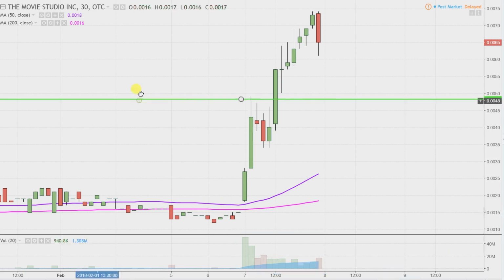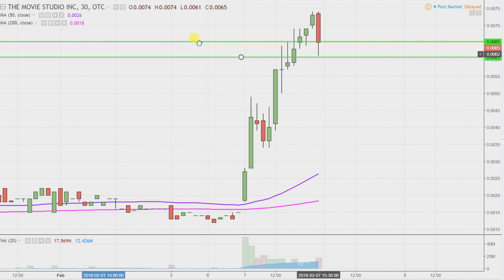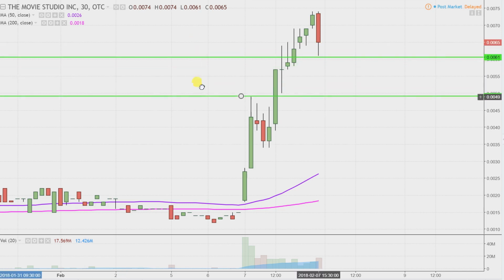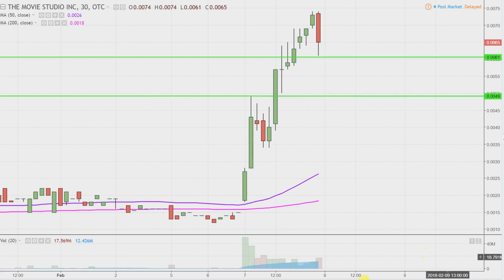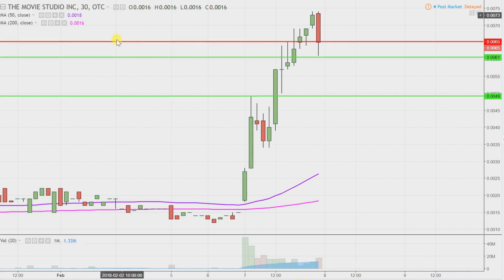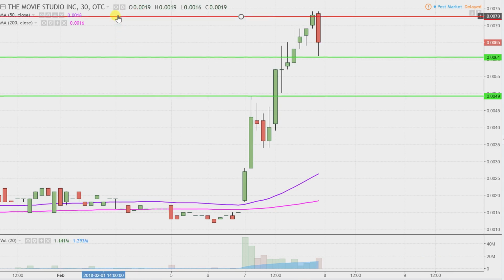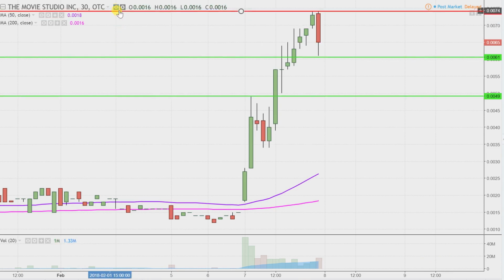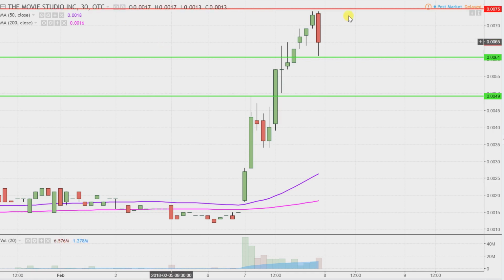The Movie Studio, Inc. - MVES Stock Chart Technical Analysis for 02-07-18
Learn how to read stock charts and identify technical patterns as ClayTrader does a quick stock chart review on The Movie Studio, Inc. (MVES).